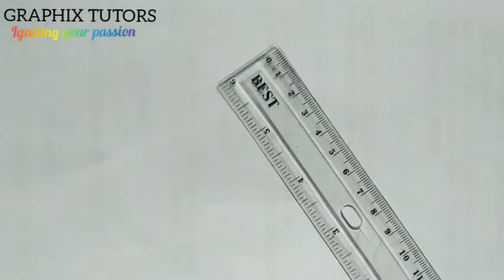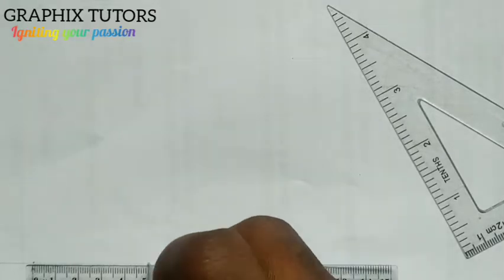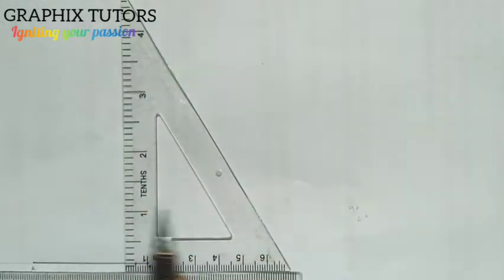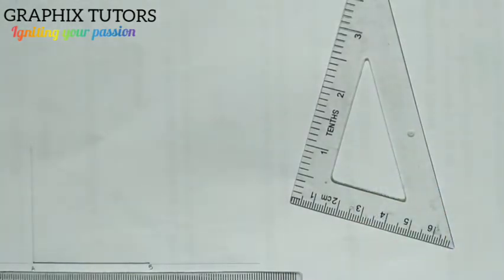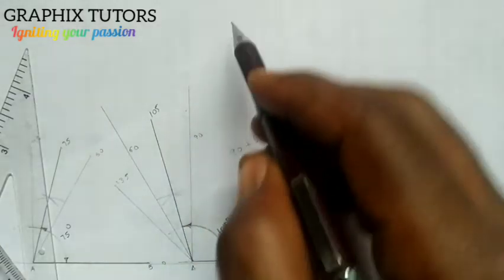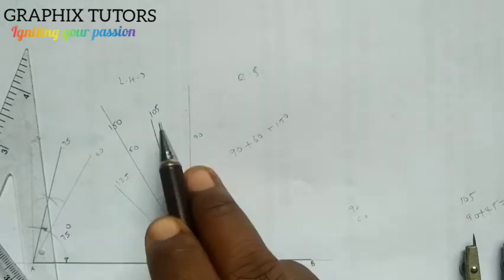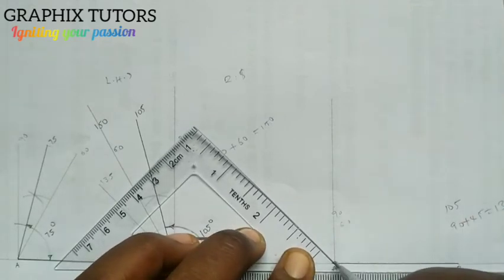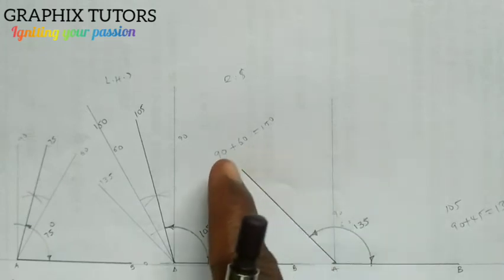constructing angle 75° 105° and 135° using set square | engineering drawing | technical drawing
using set square  to construct angle 75°, 105° and 135°